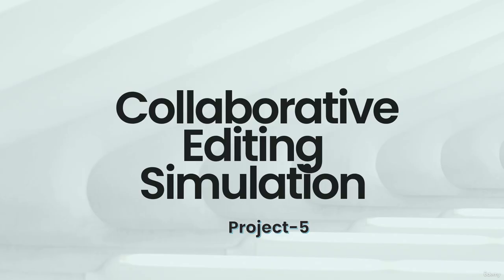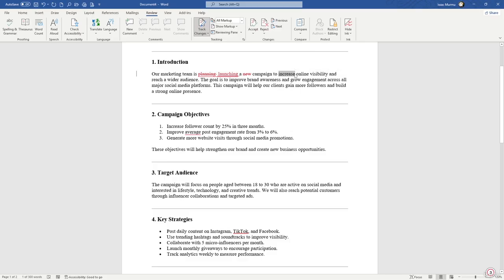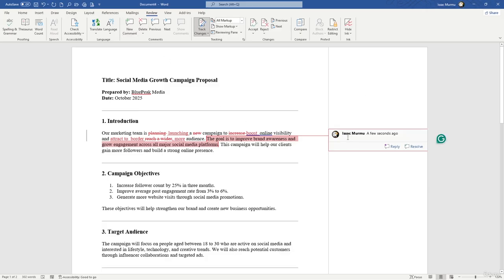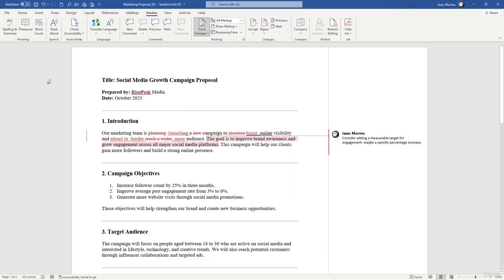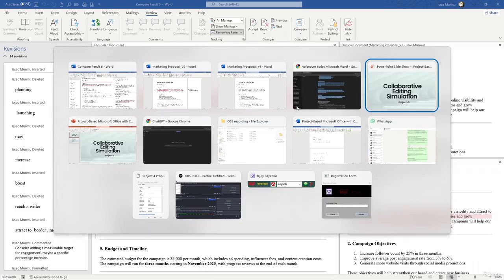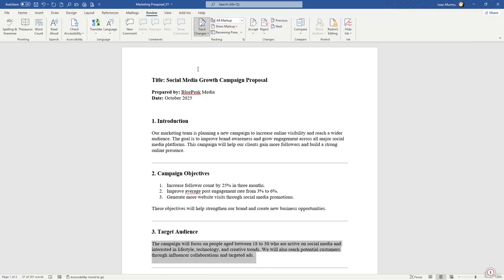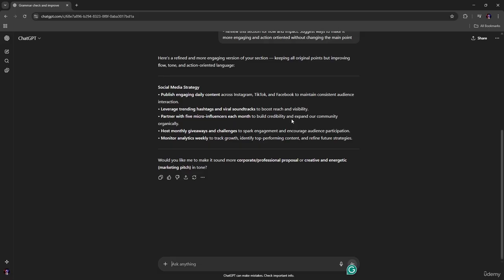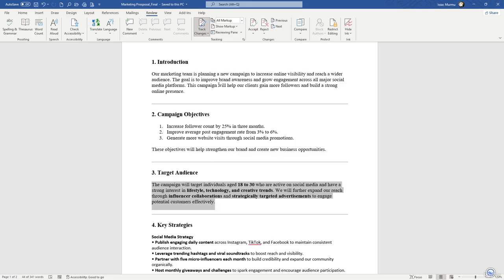Project-Based Microsoft Office with ChatGPT and Gemini - 6 - Collaborative Editing Simulation